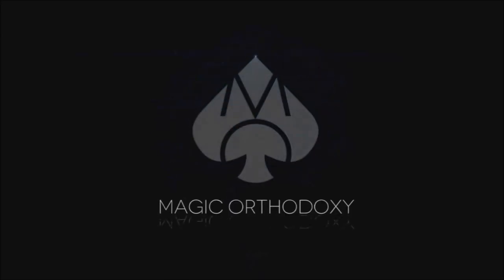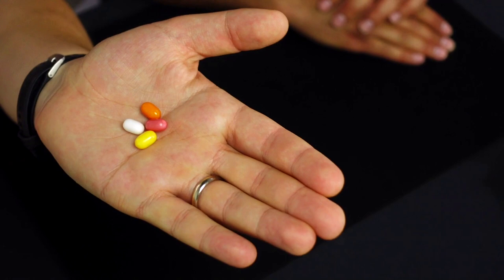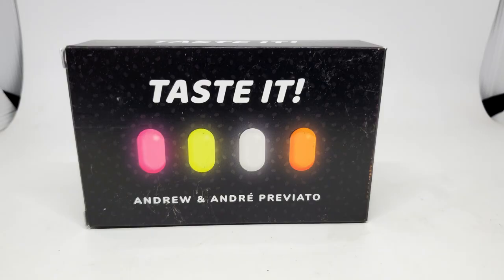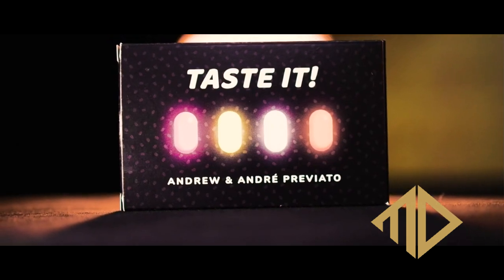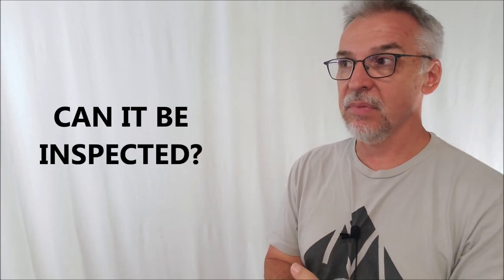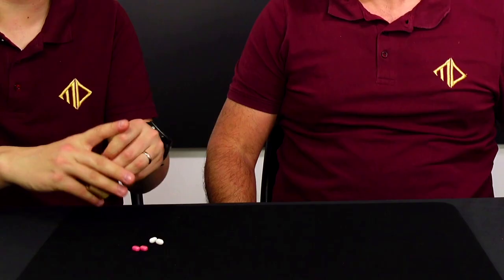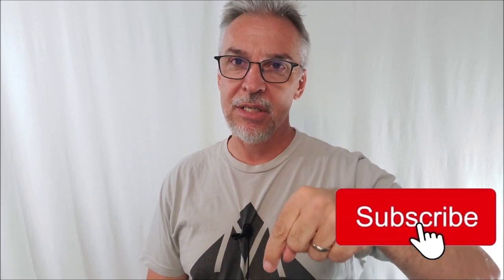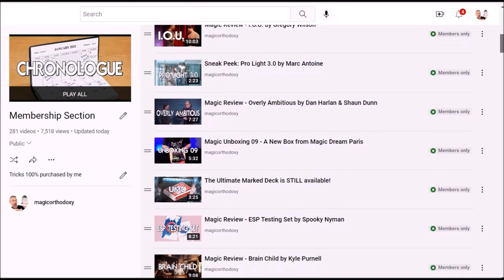Magic Review - Taste It by Magic Dream Paris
Review Copy Provided By - magicdream.fr

Magic Orthodoxy Opening Title Plate:
Magic Tricks
Best Magic
Easy Magic
Learn Magic